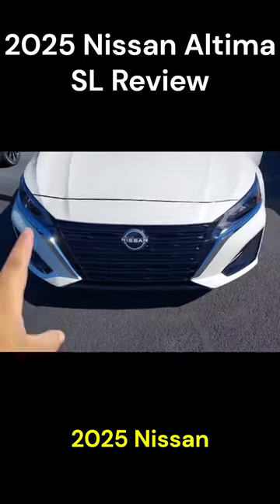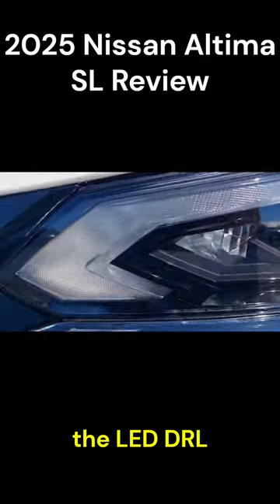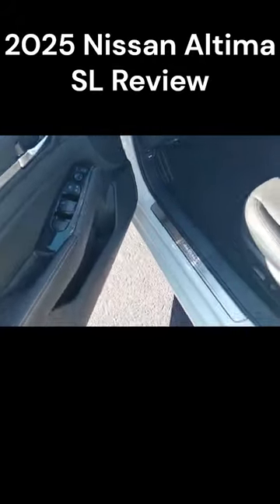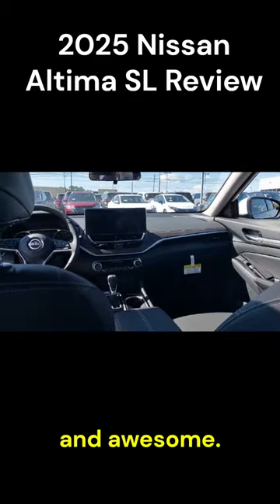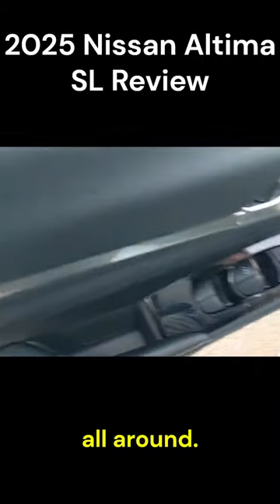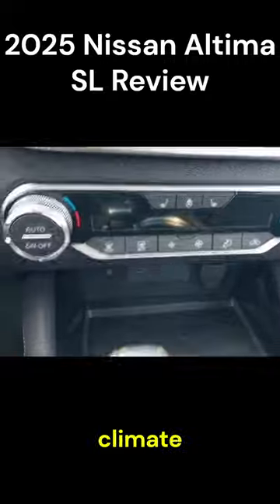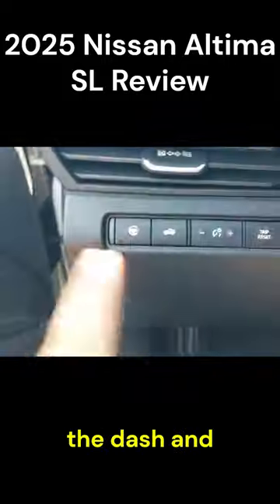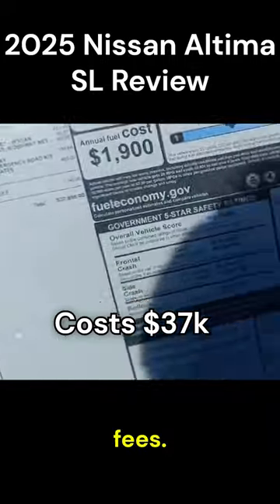2025 Nissan Altima SL AWD - The Accord Crusher